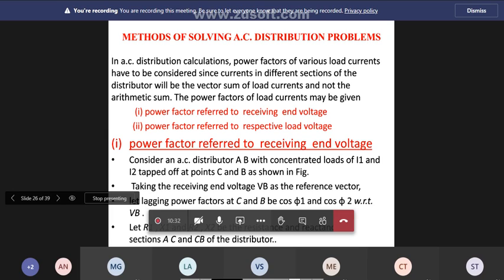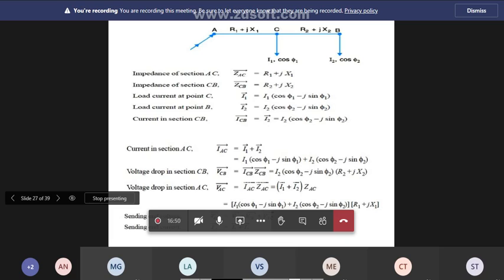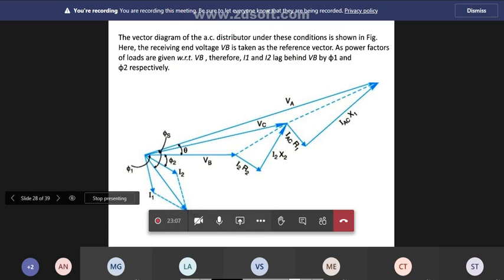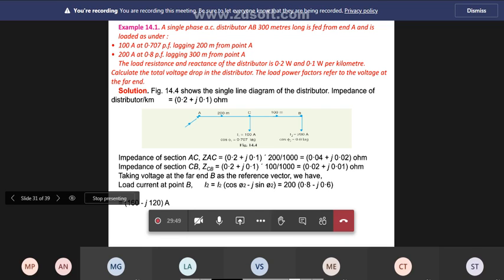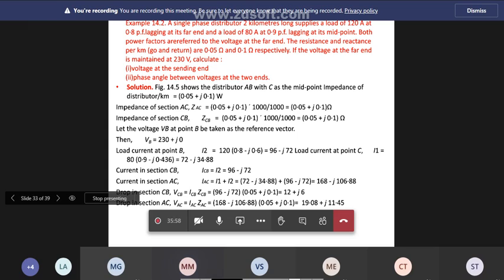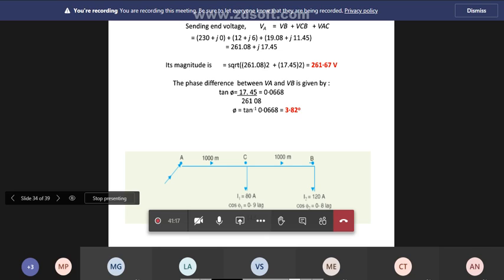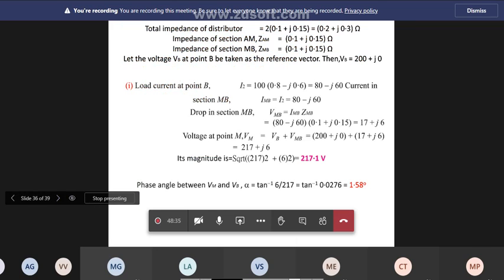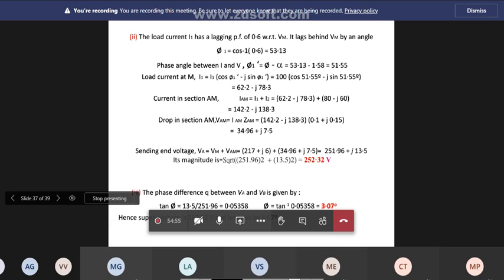Voltage Drop Calculations In AC Distributors | EEE | Telugu Online Tutorials | DBS Talks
Voltage Drop Calculations In AC Distributors. Hello Students! In this video, we teach you about voltage drop calculations in AC distributors. Do check it out.

Name Of The Subject: Electrical Distribution Systems
Branch: EEE,IVB. TECH - I, SEM.
Year: 1
Unit No: 2
Unit Name: Classification of Distribution Systems
Topic: Voltage Drop Calculations In AC Distributors